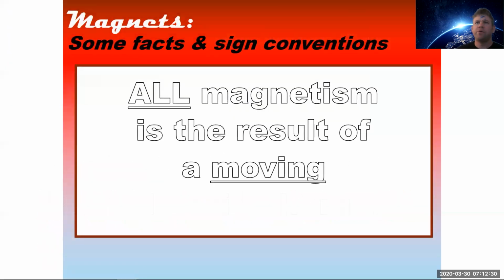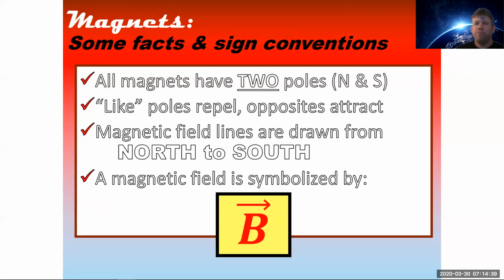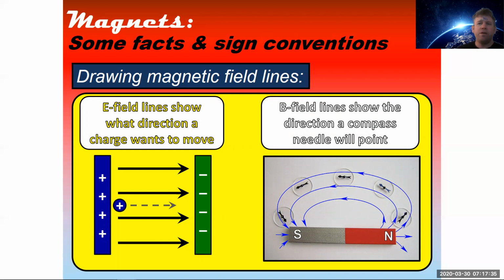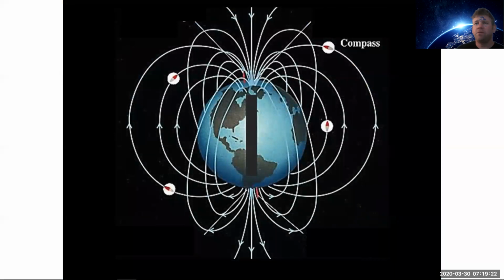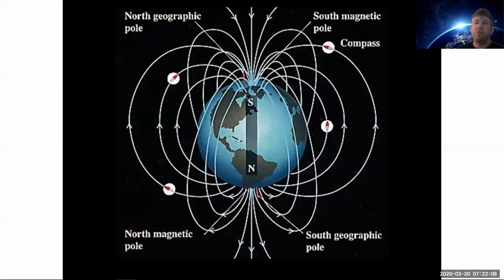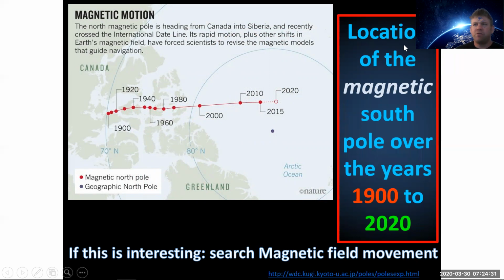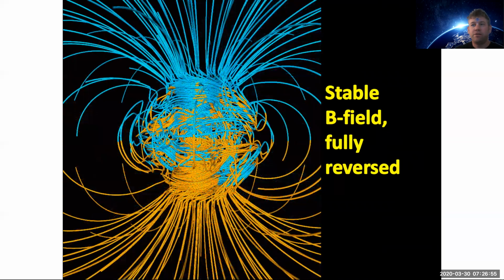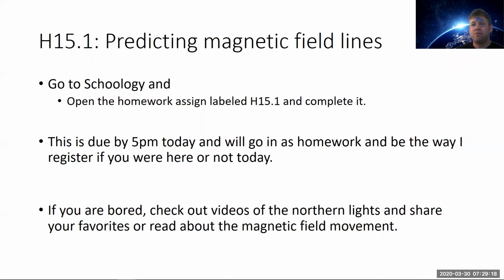GP 19 20 Unit 15 Day 1 Notes